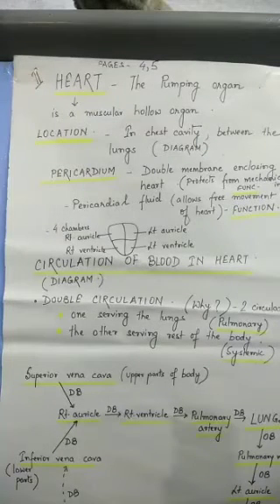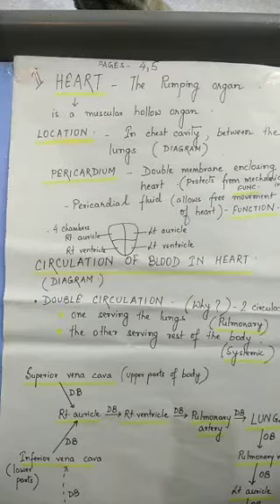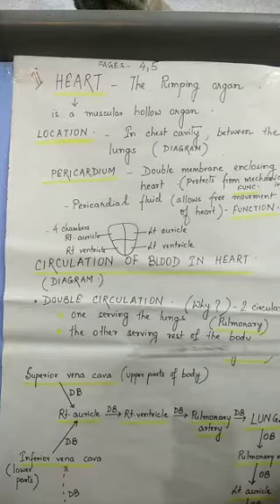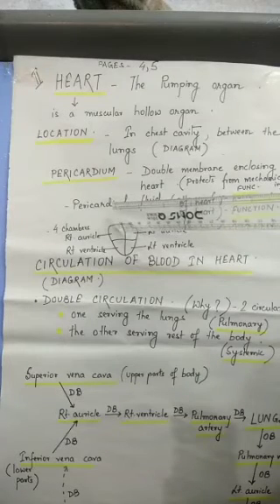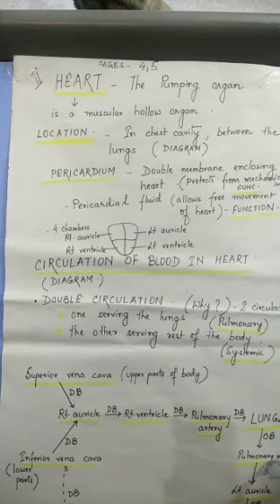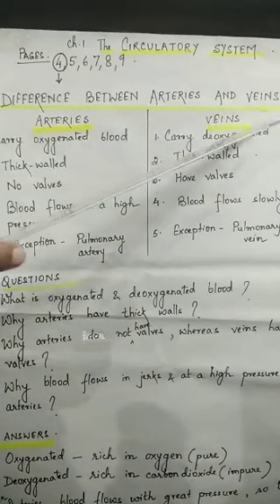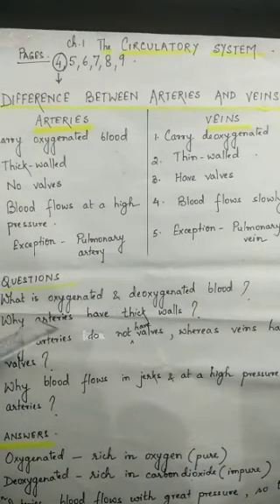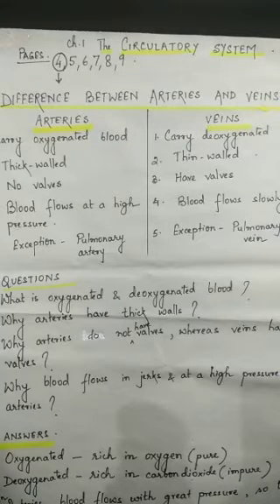Science Class 5 Part II